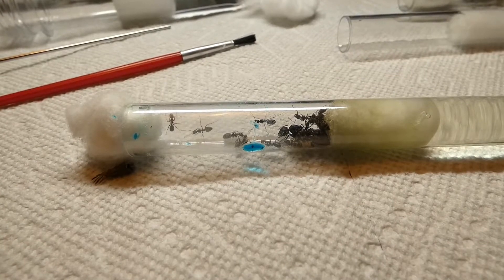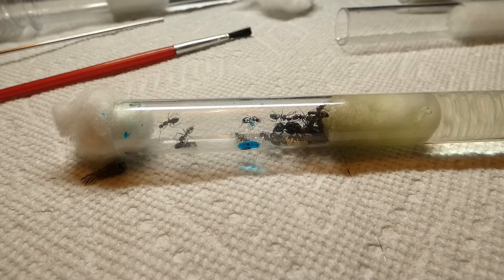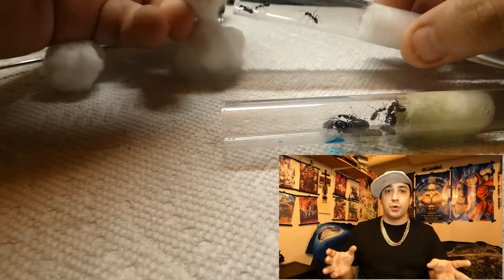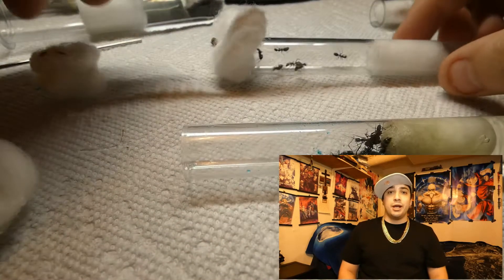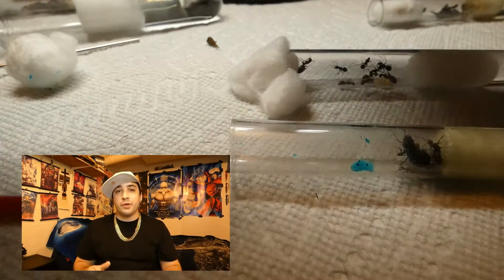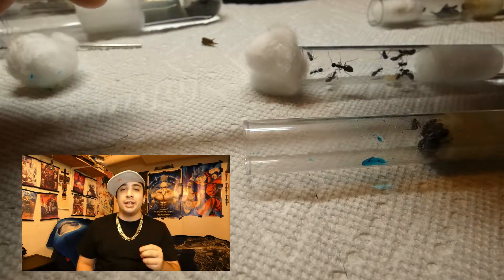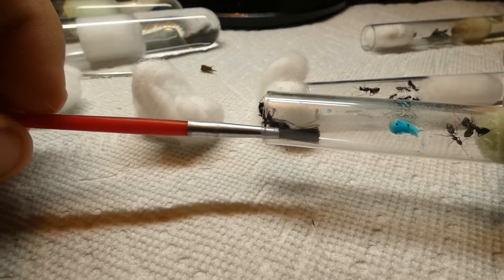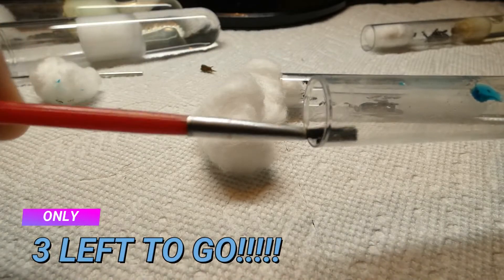How To Switch MY Ant Colonies Test Tube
Help Support & Improve My Antics By Donating!!!
Hello Ant Keepers! The subject of switching test tubes has been mentioned a lot in the recent weeks .this is a video explaining one of many methods to successfully switch test tubes without ant problems. Watch while We Explain what to do, switching a Camponotus pennsylvanicus test tube first hand. stay calm and in control of your colony at all times and keep an eye on the QUEEN.